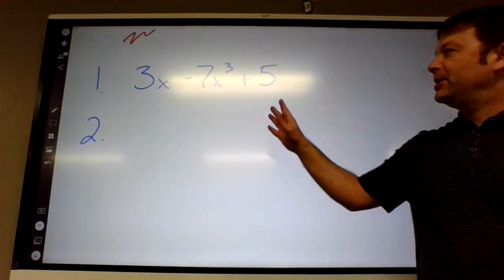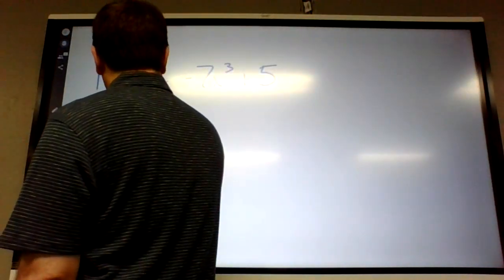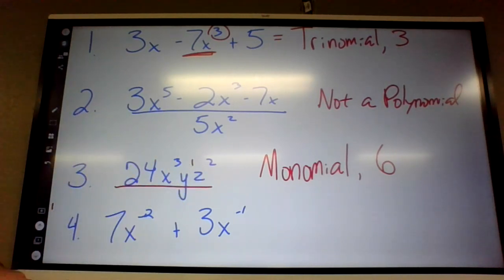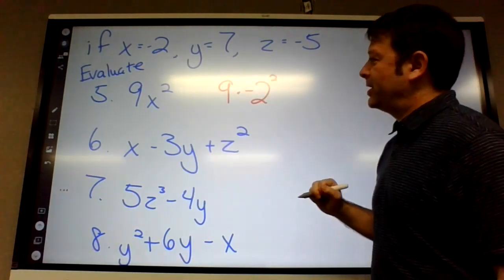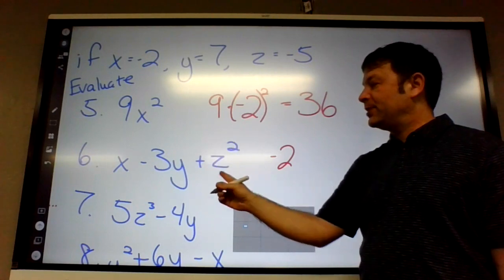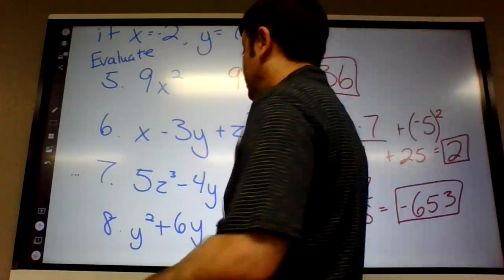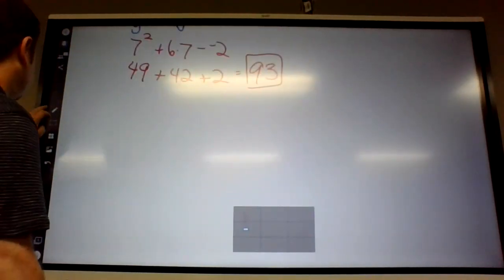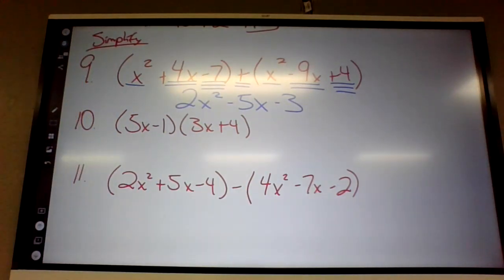Algebra 1 Ch 9 Test Prep